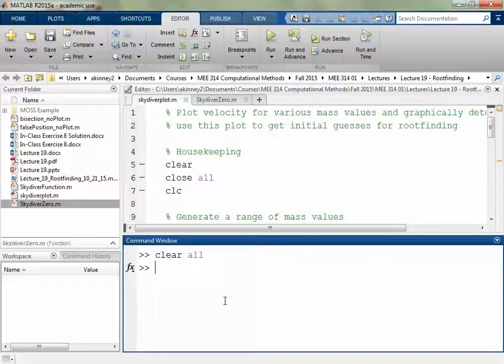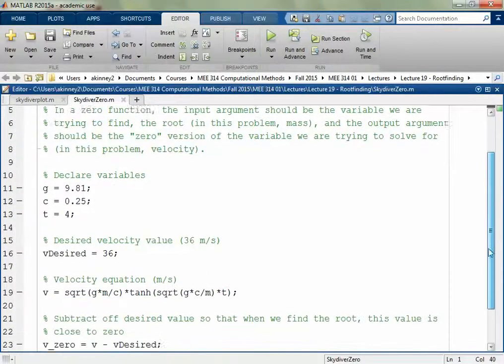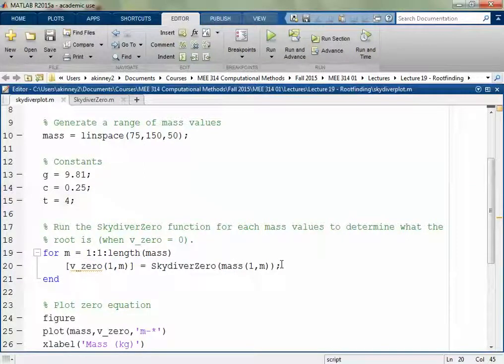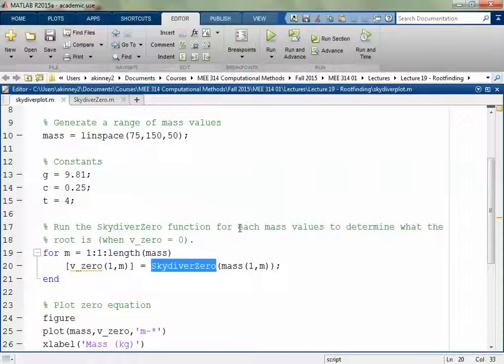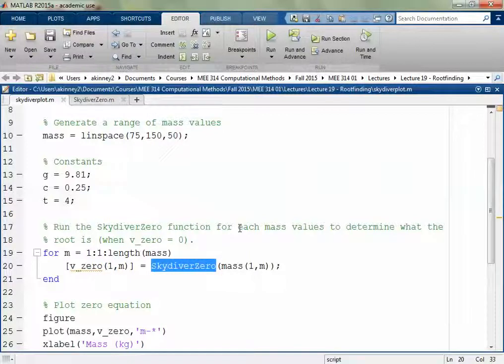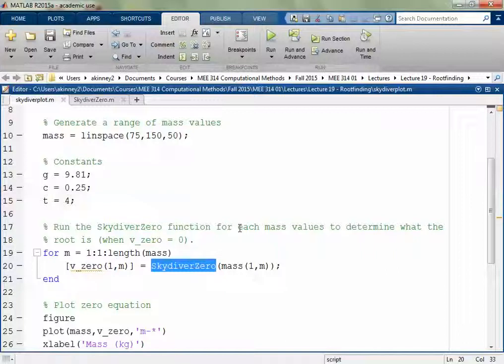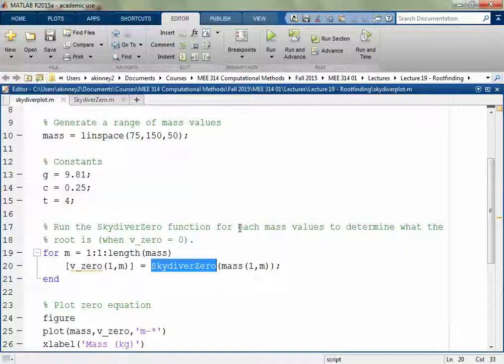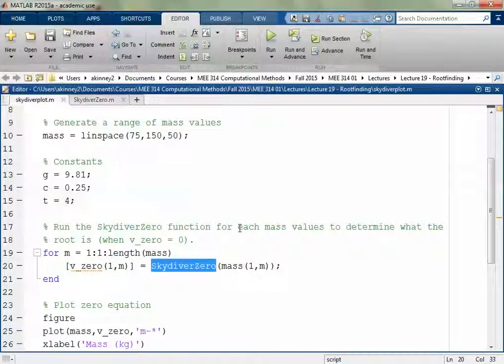Computational Methods Fall 2015 10 23 15 Bisection Method